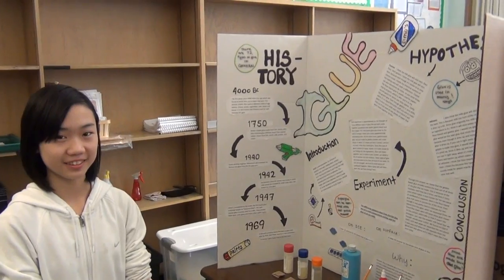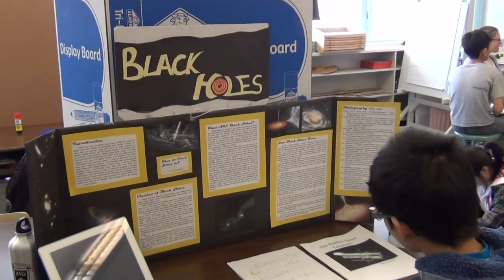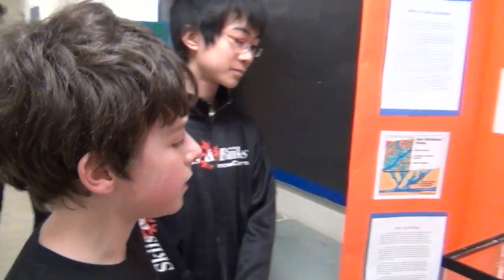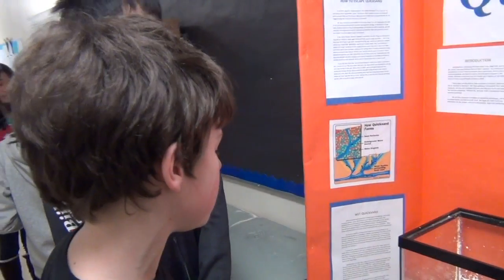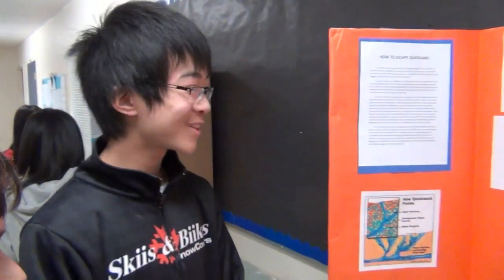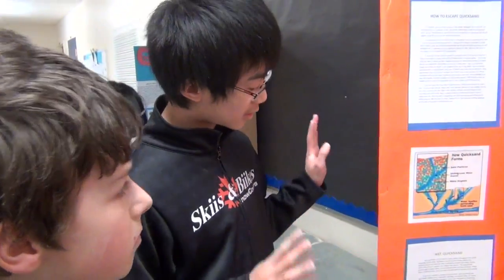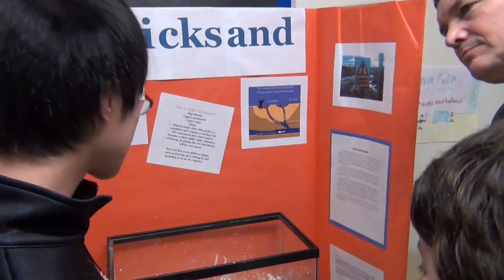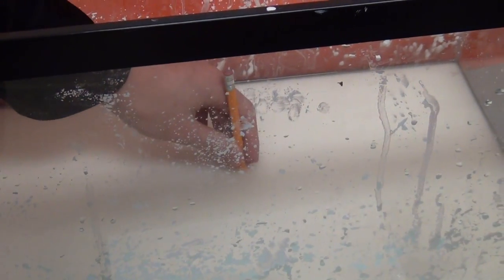VSB Science Fair at Maple Grove Elementary Pt. 1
Students at Maple Grove Elementary School display and discuss their science projects during a visit with Superintendent Steve Cardwell.